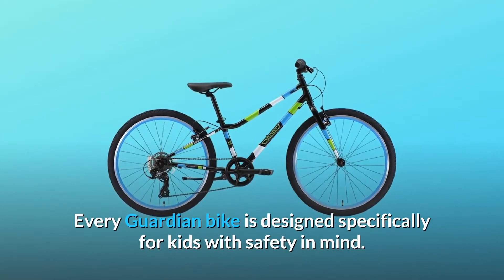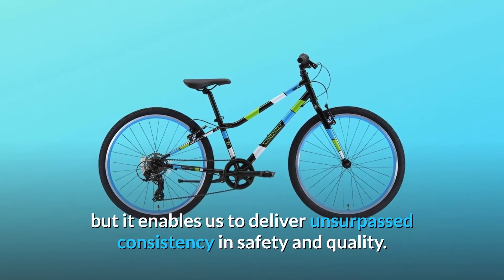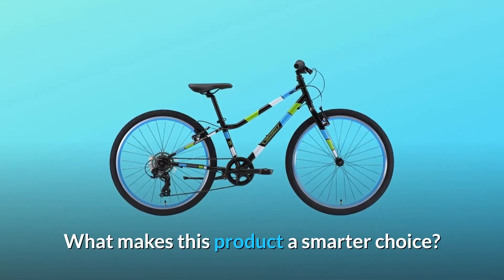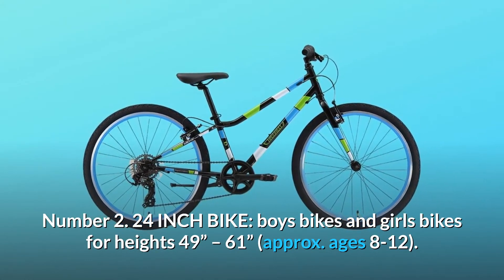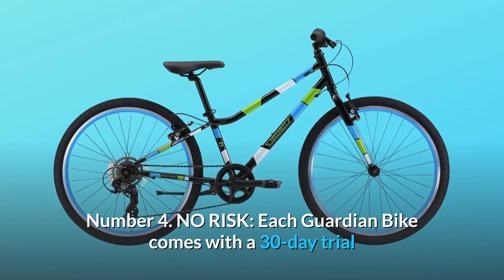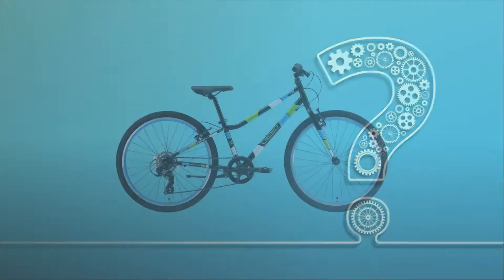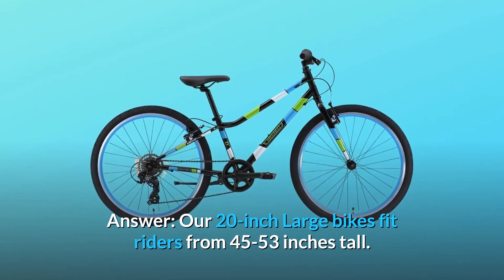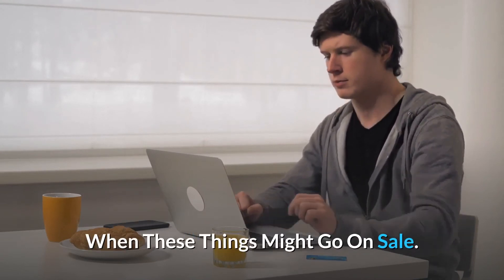Guardian Kids Bikes Ethos. 16/20/24 Inch Review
Check Amazon's latest price (These things might go on Sale)

Any Guardian bike is made with the welfare of children in mind. As a result, they end up looking more like tanks than motorcycles. Since our primary concern at Guardian is protection, we place a premium on weight. It means your child can have more power and stability when learning to ride a bike. While a 34-point safety review as part of our manufacturing process can seem obsessive, it allows us to offer unrivalled safety and quality performance. Until delivery, each bike is subjected to stringent inspections to ensure that you obtain a bike that is 99 percent properly assembled.

SAFER FOR CHILDREN NUMBER ONE: SureStop Technology is standard on any Guardian Bike. One brake lever powers all wheels, allowing kids to halt 44 percent quicker and avoiding head-over-handlebar collisions.

Number 2: 24 INCH BIKE: for boys and girls between the ages of 49 and 61. (approx. ages 8-12). To find the right size for your child, use our sizing chart and creative RideSizer video.

Number three: More Balance: The light weight steel nature of the Guardian Bike gives your child greater control and comfort when riding, as well as a kick stand for when they aren't.

Number 4: NO RISK: Each Guardian Bike comes with a 30-day money-back guarantee and a lifetime case, so you and your family can travel worry-free.

Number 5: EASY ASSEMBLY: In less than 10 minutes, you'll be riding out of the box. The package contains all of the necessary equipment.

Frequently Asked Questions:

Question #1: How long is the 16-inch wheelbase?
Our 16" Ethos platform has a 720mm (approximately 28.3") wheelbase.

Question #2: My 7-year-old daughter is 48 inches long. Is the 20-inch bike suitable for her?
Answer: Our 20-inch Large bikes are suitable for riders ranging in height from 45 to 53 inches.

Question #3: What are the shipping dimensions of the package?
The box's measurements are 48 x 11 x 26 inches.

Searches related to Guardian Kids Bikes Ethos. 16/20/24 Inch Review

Guardian Kids Bikes Ethos 16/20/24 Inch
Guardian Kids Bikes Ethos
Guardian Kids Bikes
Guardian Bikes Ethos
Guardian Bikes Ethos Review
Guardian Ethos
Guardian Ethos Bike